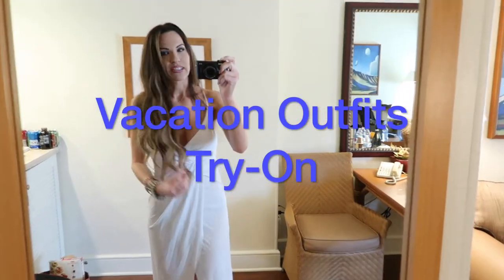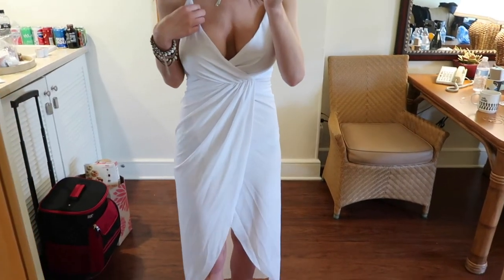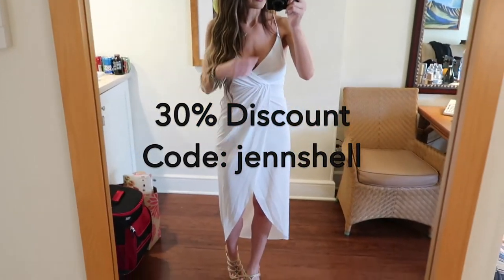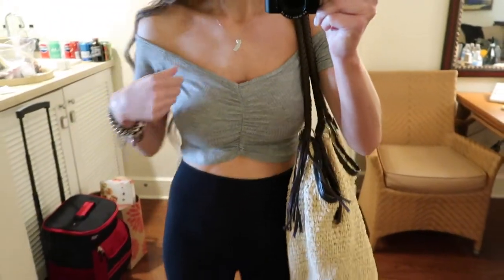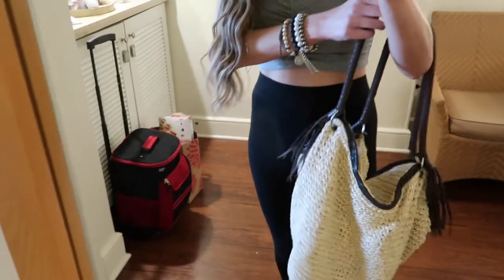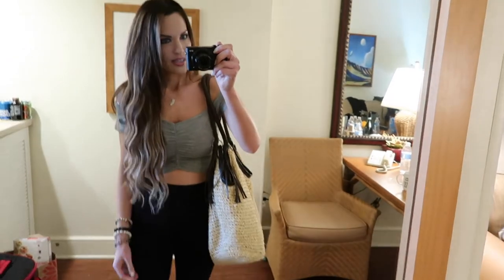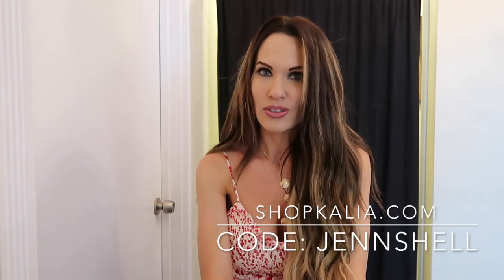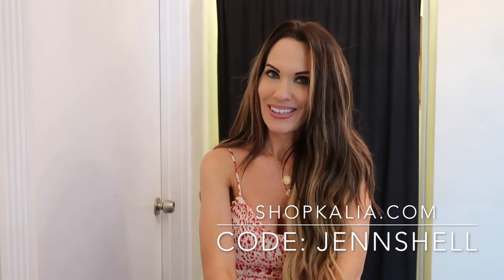Vacation Outfit Try-On! Online Boutique Outfits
Vacation Outfit try-on! Online Boutique OutfitsThis video shows a couple cute outfits I bought for my vacation to Arizona! I loved both items and they were super affordable which is always a plus!

Beach Bag from amazon and only $20!

Camera Used in Videos:

Ring Light:

Light Set: